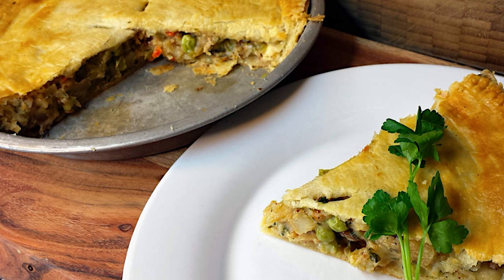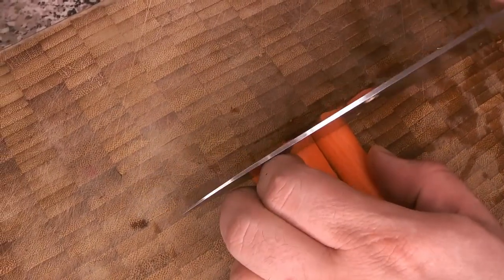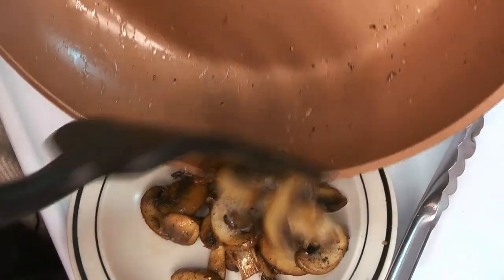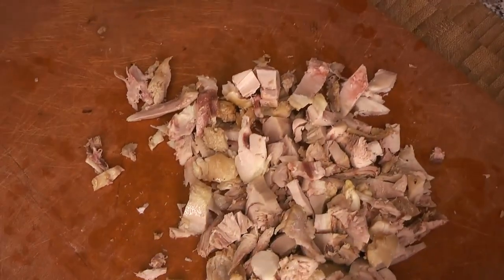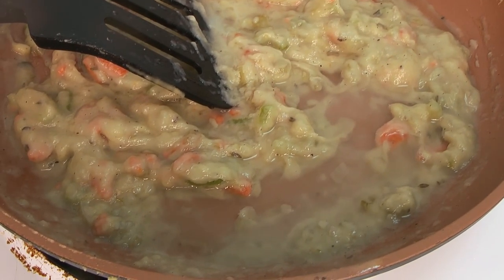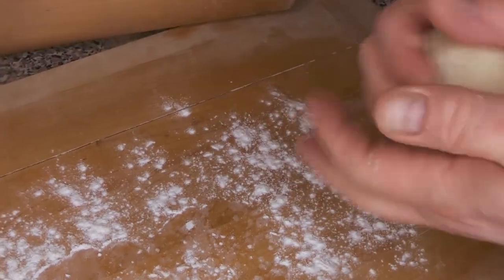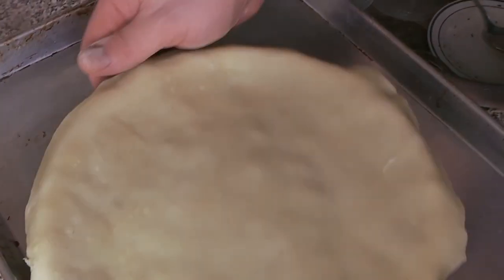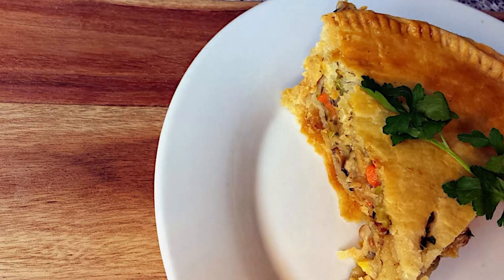Homemade Chicken Pot Pie Recipe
Pot pie as the name implies is a pie made out of thickened soup. Chicken pot pie can easily be made from (leftover) chicken soup, or any other soup one feels inclined to turn into pie. Additional roux is used to further thicken the soup, in order for the pie to hold its shape. In this recipe, we use braisage leftover from poulet grandmere, and so we have to add some vegetables to it. If you’re using chicken soup which already contains a bunch of vegetables, there’s no need for that. Our braisage was full of onion flavor so we didn’t add onion or shallot, but we’d eaten all the large veg from it so we needed to add some vegetables to it.

Pot pie is quite good left over one day. On the second day of being leftover, it starts to become a bit dry. A good salad would probably counteract this tendency.

Don’t place hot filling into the pie shell. Let the filling cool a bit before placing into the shell. Scraping the filling out of the pan into a fresh mixing bowl, perhaps a chilled stainless-steel mixing bowl, will help it to cool faster so that it won’t melt the butter in the pie crust.

Makes enough for 1 pie, 6-8 slices depending on appetite.

Equipment:
• 9” pie pan
• one or two nonstick skillets
• saucepan or skillet for thickening filling
• rolling surface and rolling pin

Ingredients:
1 1/2 cup chicken broth or braisage
1/4 cup AP flour
1/4 cup butter 1/2 stick
1/2 lb new potatoes parboiled, chilled, diced, browned
1/2 lb mushrooms sliced and browned
1 ea carrot peeled and diced
1 ea celery diced
1 ea onion diced, optional
1 ea shallot diced, optional
1/2 cup peas or other garnish as desired
8-10 stems parsley
4-6 stems thyme
2 ea chicken thighs roasted or braised

Procedure:
1. Preheat the oven to 350F.
2. In the saucepan, melt the butter and add any fresh vegetables such as carrots, celery, onion, shallot to sweat.
3. Sprinkle the flour over the sweating vegetables.
4. In a skillet, fry the skin from the chicken thighs to get them crispy and render the fat from them.
5. Fry the potatoes in the rendered chicken fat or vegetable oil until they have gained some nice brown color. It is possible to put the mushrooms in with them halfway through, or fry the mushrooms in a separate skillet with butter.
6. While everything is cooking, chop the parsley and thyme.
7. If the peas are frozen, put some water over them and warm them in the microwave to defrost them.
8. Once the flour-covered veg is done sweating, add the cold stock or braisage, stirring vigorously to incorporate the roux.
9. Add browned potatoes and mushrooms, and drained, defrosted peas to the saucepan.
10. Turn off the heat and move the saucepan or skillet to some location where it can start to cool.
11. Roll out the bottom pie crust, roughly 3/5 of the ball of dough.
12. Line the pie tin carefully with the crust.
13. Roll out the top crust.
14. Quickly fill the bottom crust with the cooled filling. It doesn’t have to be room temperature but it should not be hot enough to melt the butter.
15. Carefully place the top crust upon the filled pie, wetting the edges in advance if desired (with water or egg wash).
16. Crimp the top crust onto the bottom crust.
17. Place the pie on a sheet pan in the center of a preheated oven for 40-60 minutes.